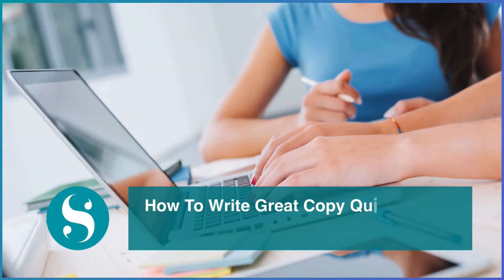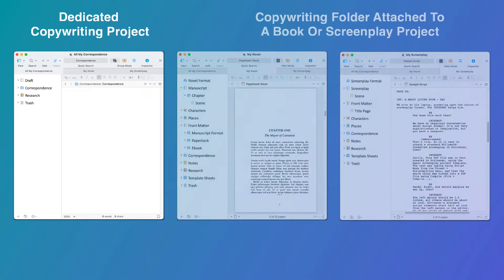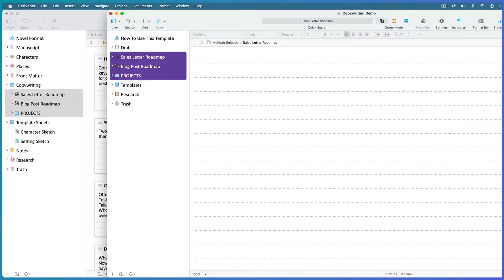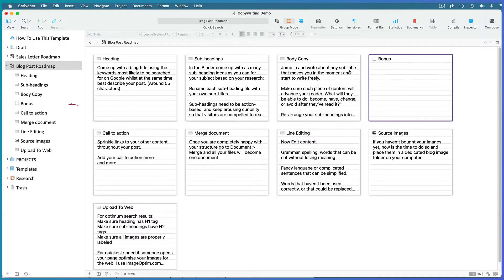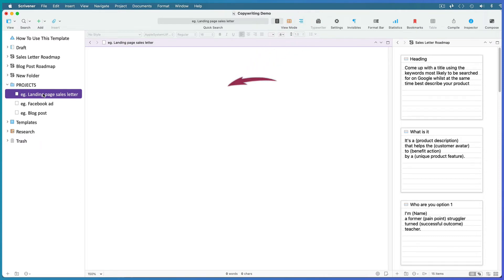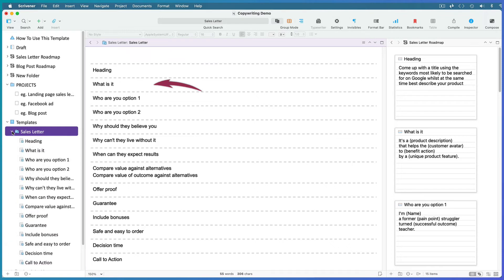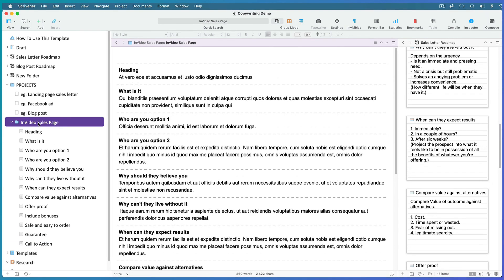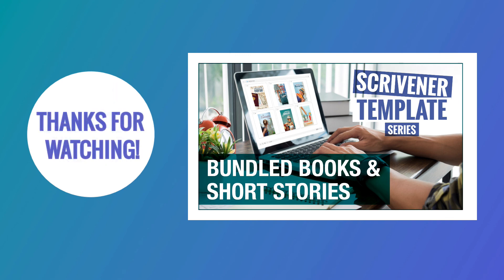Easy And Effective Copywriting In Scrivener Using A Roadmap | A Scrivener Tutorial And Template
Copywriting in Scrivener makes your job exponentially easier because you can split your screen and follow your roadmap in one split whilst writing up your copy in another.

Copywriting is about meeting a need or solving a problem and there are different formulas and strategies copywriters use to frame their words to persuade people to pay attention to what they are selling or keep people engaged with their content long enough to build a relationship.

But what all types of copywriting have in common is that you need a tried and tested checklist or roadmap that you can follow to ensure you stay on point and don’t forget anything important.

In this training I am going to show you how to use my Scrivener copywriting template using a Sales letter Roadmap and a Blogging roadmap. I’ve used index cards in Scrivener’s corkboard view mode to create a road map of my step-by-step process for writing sales copy and another for writing blog posts. Then I show you how use Scrivener’s split screen feature to place the roadmap into one window whilst writing up the copy in another.